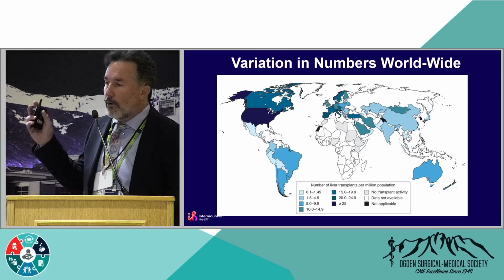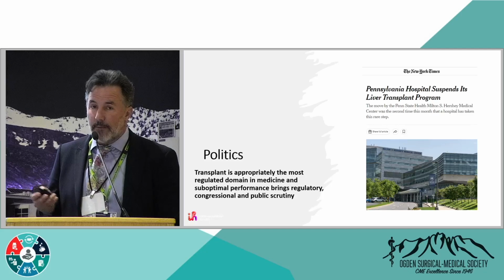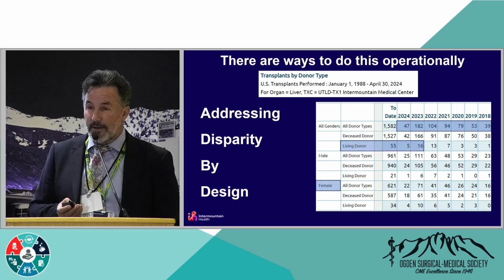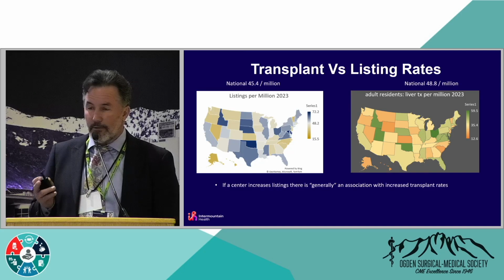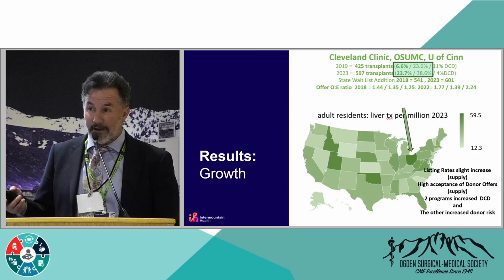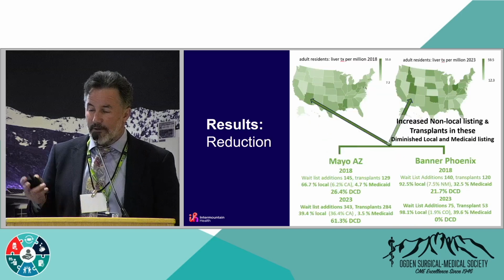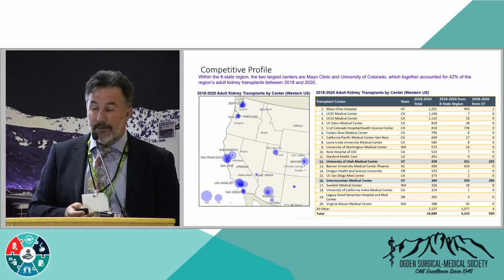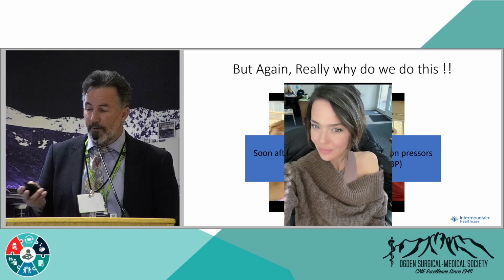Liver Transplant Politics | Richard Gilroy, MD